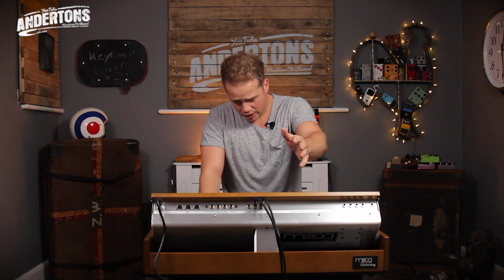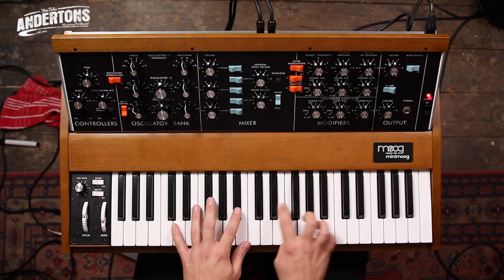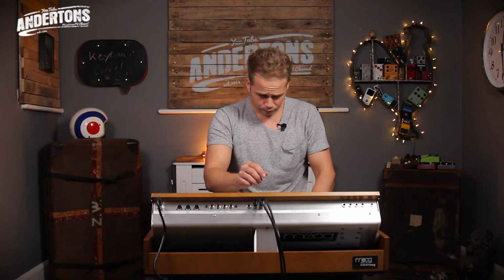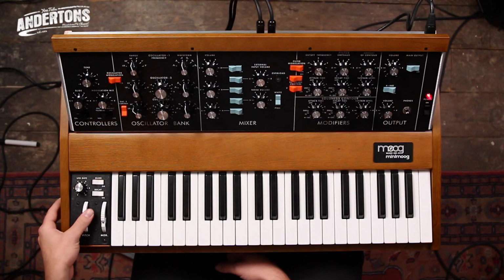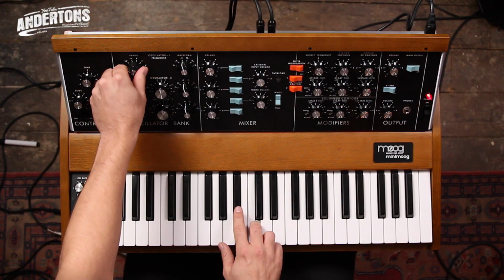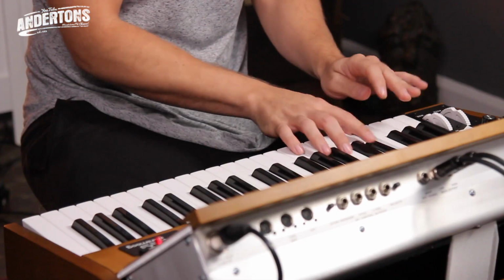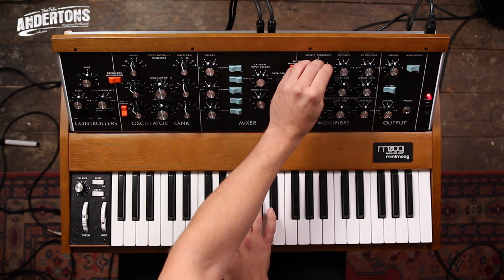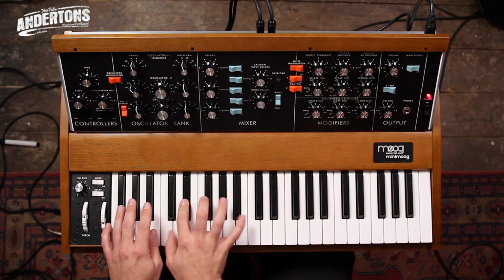Keyboard Corner - Mini Moog Model D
Special mention to Andrew Kinch for letting us borrow his brand new Model D so that we can make this video!